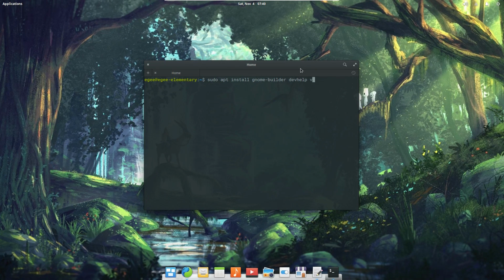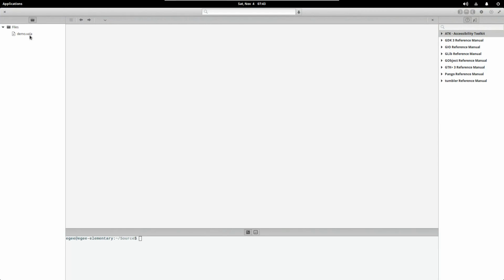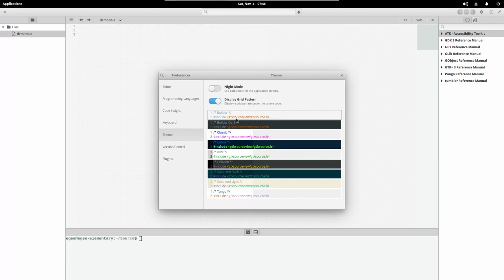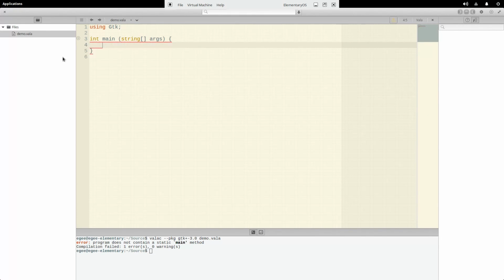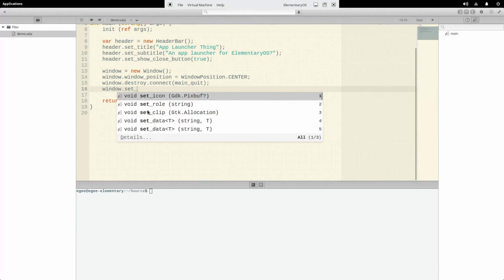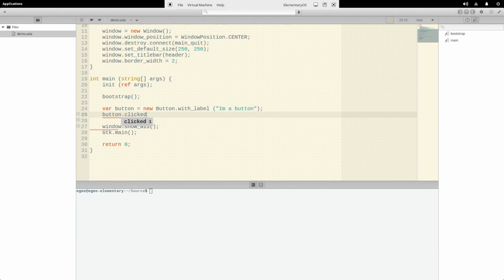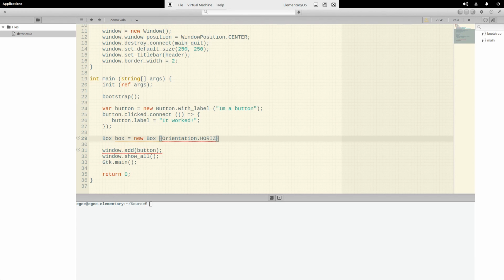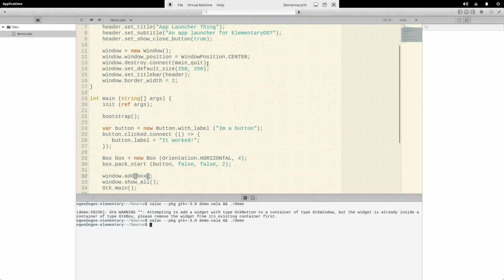Gnome Builder For Vala & GTK Apps on ElementaryOS Linux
Gnome Builder is a Linux IDE that helps you write awesome applications GTK applications for ElementaryOS and other GTK distros.

Gnome Builder is a relatively new IDE for Gnome that sort of replaces the previous defacto IDE, Anjuta. Gnome Builder still has some growing and maturing to do but overall it is a decent and stable little IDE.

Since ElementaryOS' desktop environment is Pantheon which is based entirely on GTK+ and Vala, Gnome Builder fits right in, looking like a native Elementary app, and enables developers to write great GTK applications.

Recording Gear